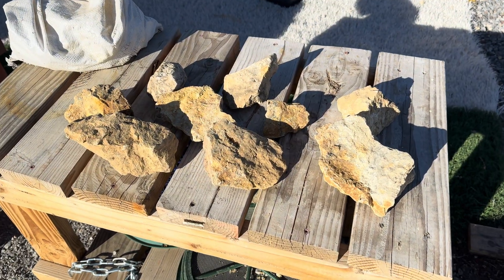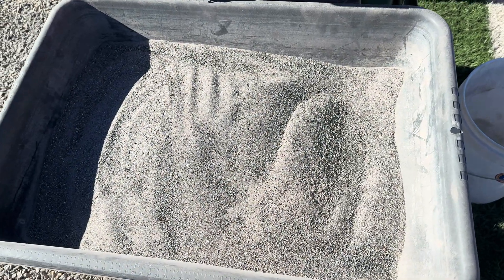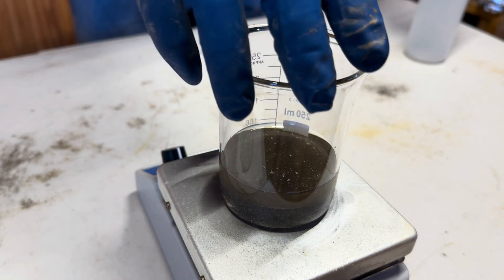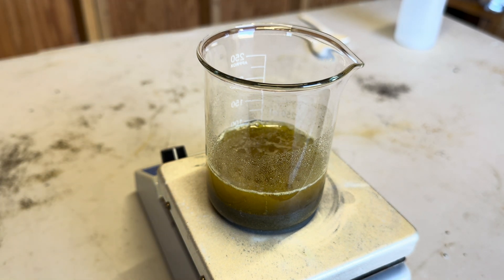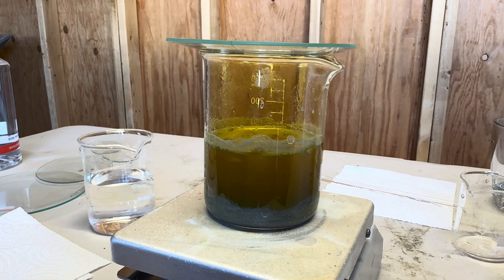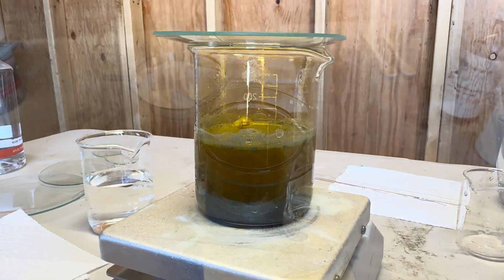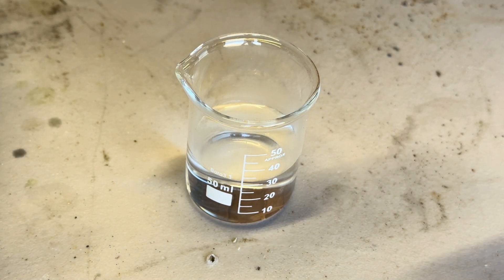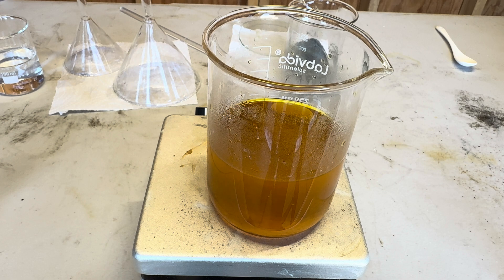How Gold Or Silver Is Extracted From Ore With Aqua Regia & Iron Sulfate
Gold Prospecting & Mining